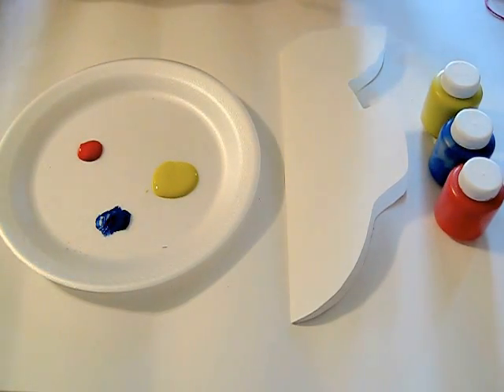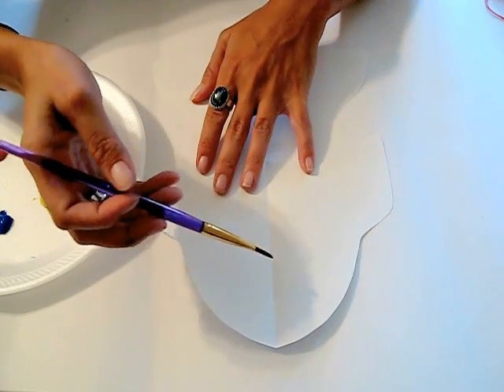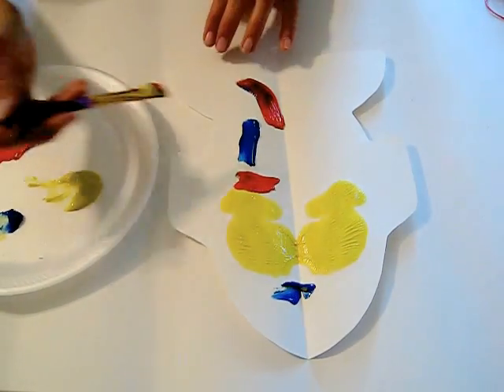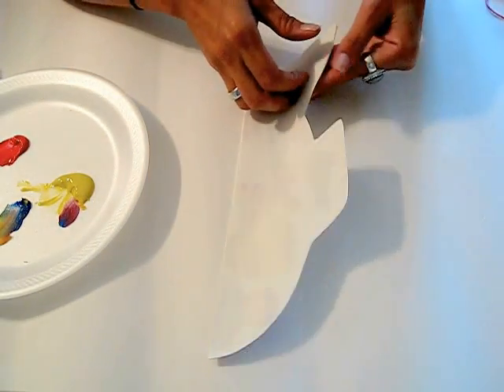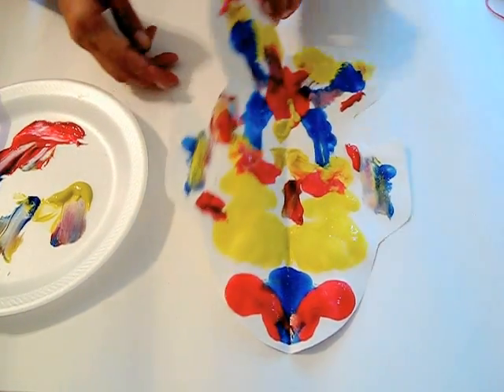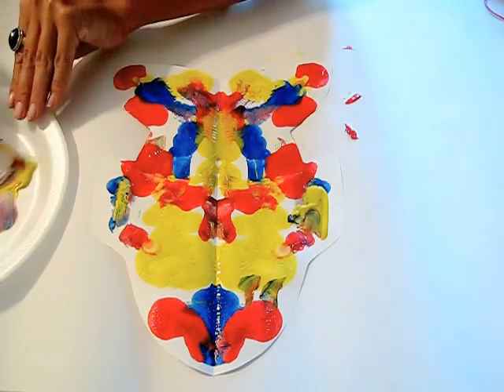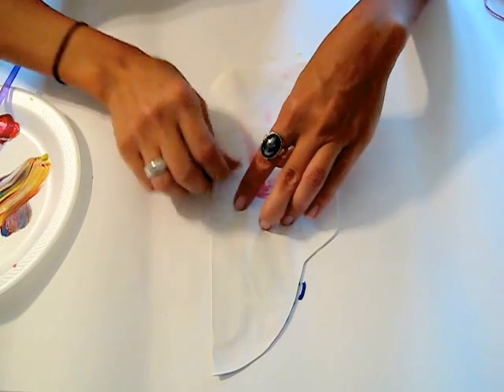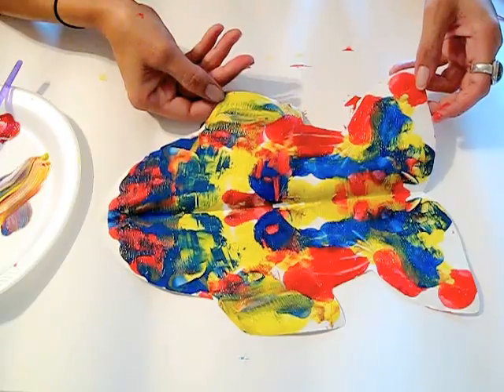Fish: A Preschool Art Lesson on Primary Colors and Symmetry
This preschool lesson can be used to teach important art concepts such as the primary colors and symmetry.  Children love the process of placing the paint on the paper and transferring it from one side to the other by rubbing.  This lesson is appropriate for children as young as two or three.

*We welcome your comments, questions, and subscriptions!  Our blog displays the lesson plan along with materials and modifications for ages.